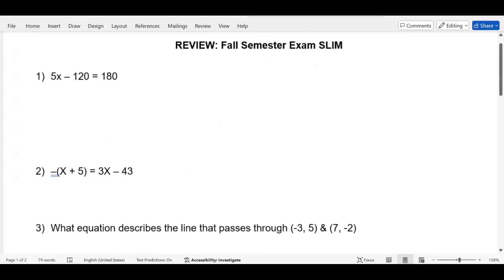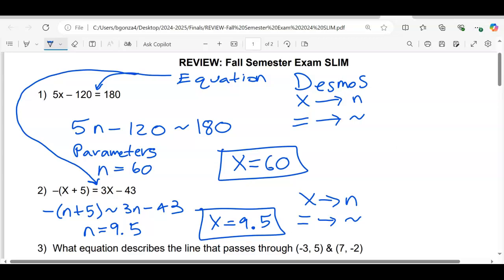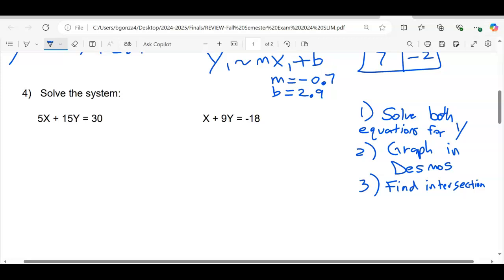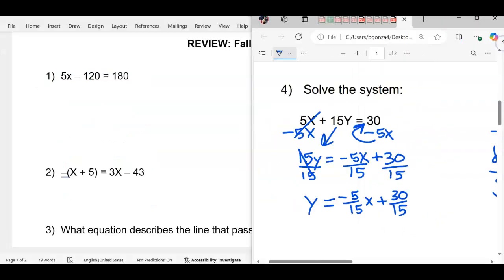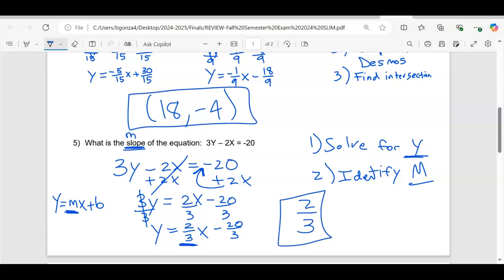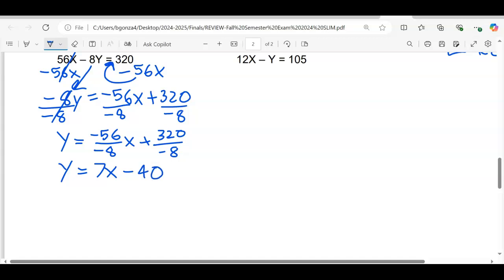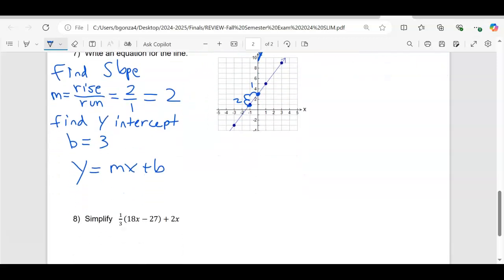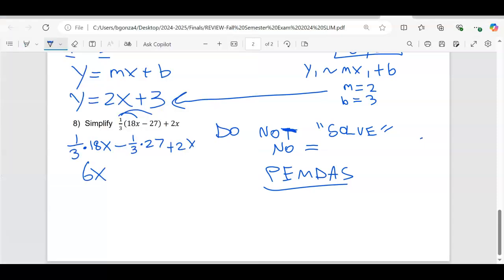12/17/24 REVIEW: Fall Semester Exam SLIM